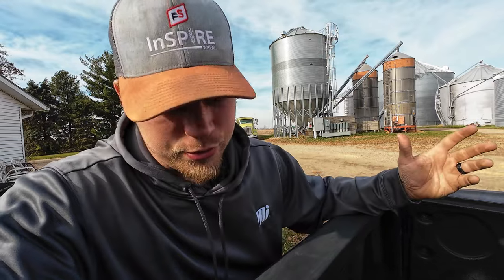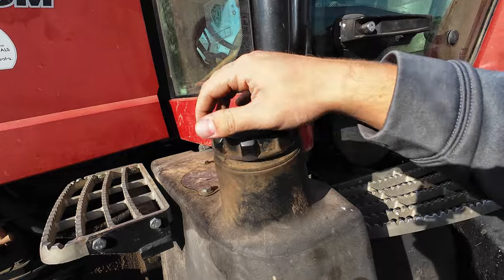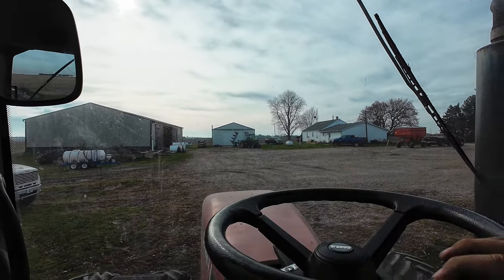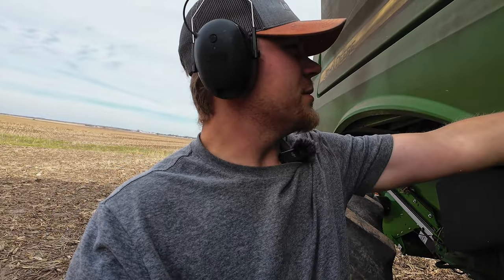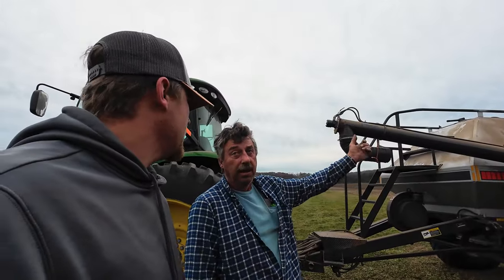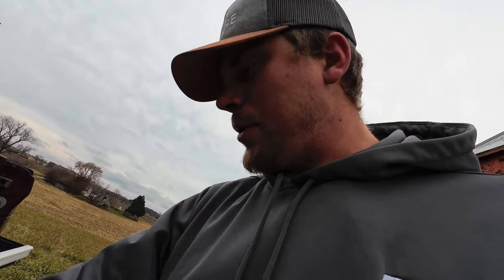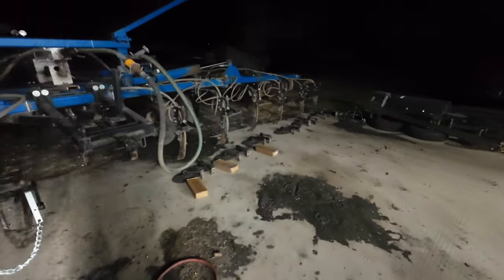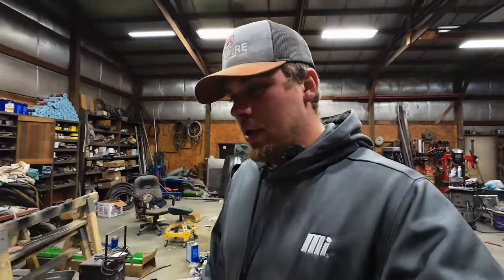Worst welding I've ever seen!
Randy and his son Jay are 4th and 5th generation farmers from Central Illinois. Follow them as Jay films the day to day on Salisbury Farms!